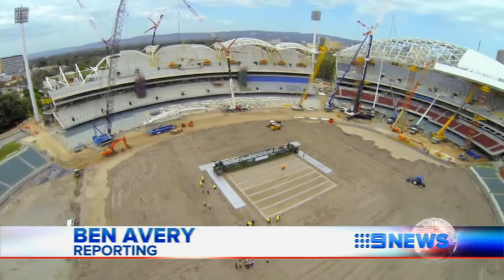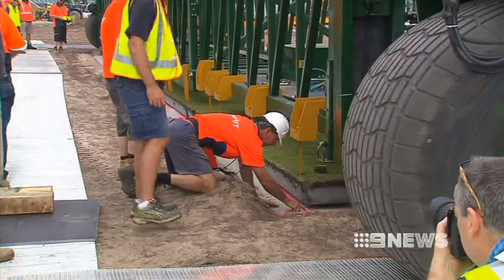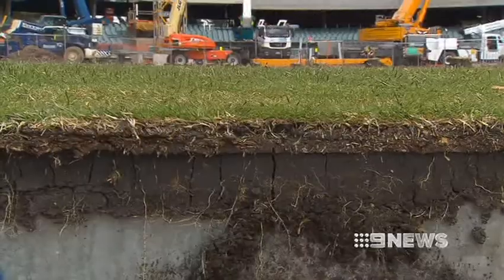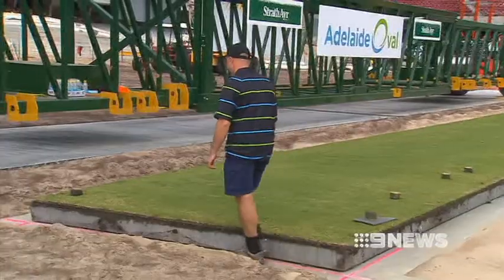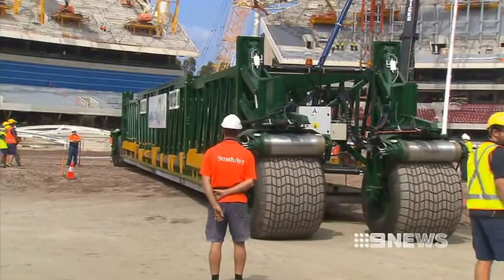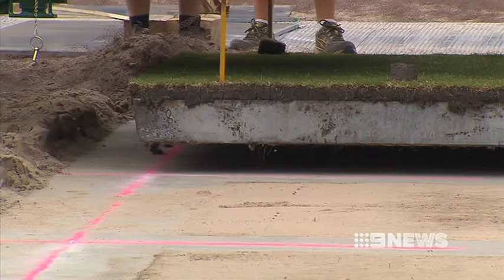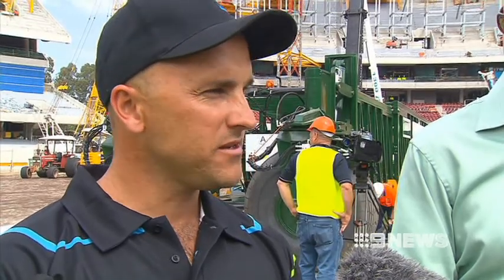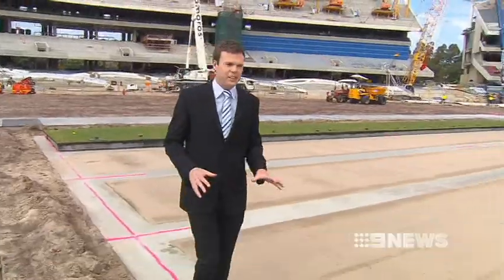PITCH PERFECT - 25/09/13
Adelaide Oval is again looking like a cricket ground, with the first pitch placed in position, after a very delicate operation.